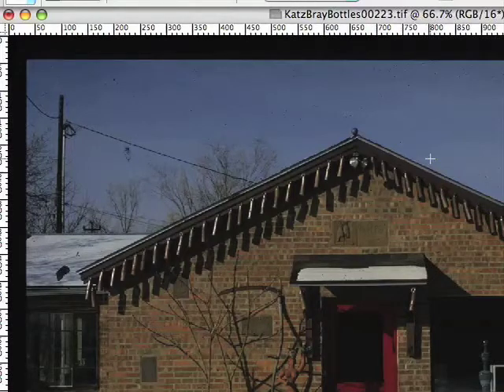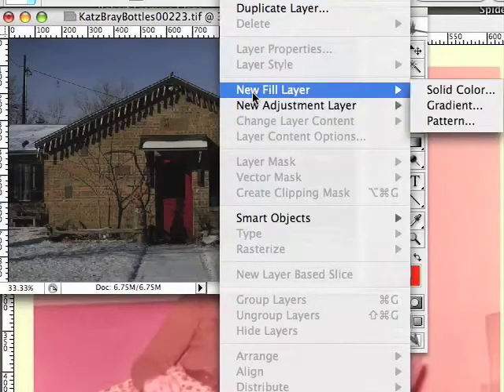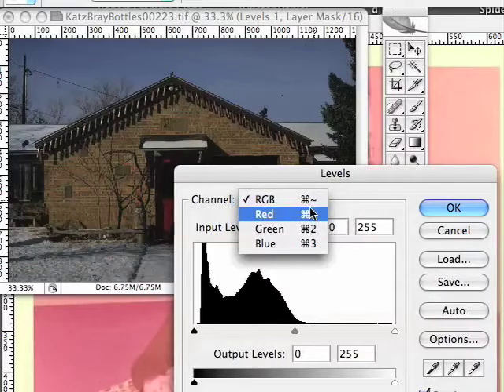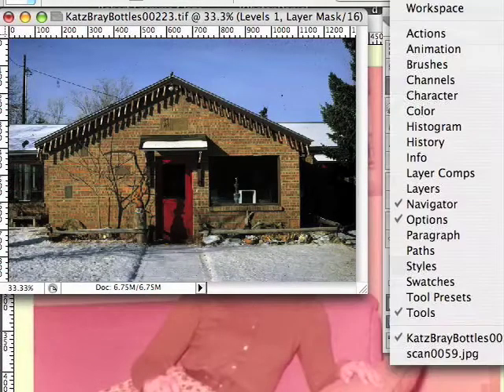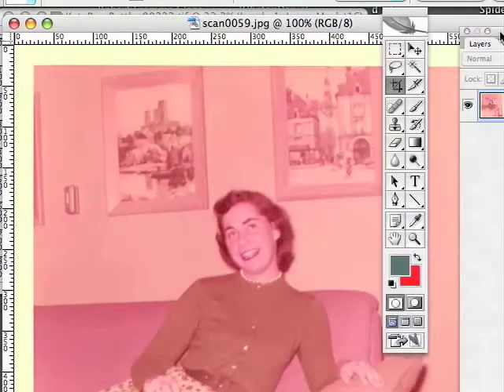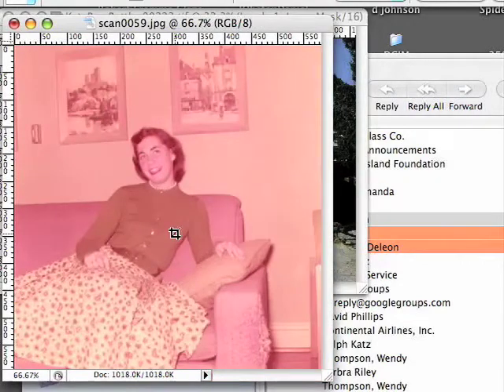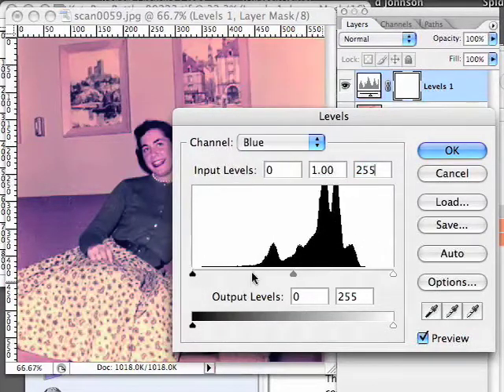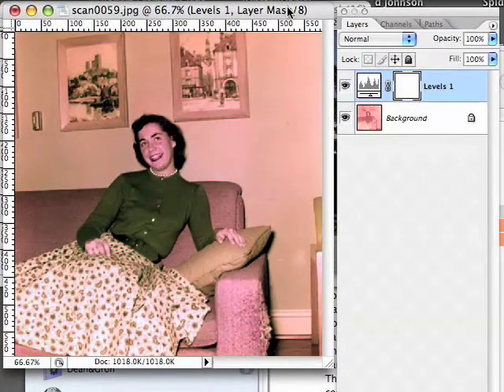Color Corrections and Enhancement using RGandBlevels in Photoshop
A simple technique for maximizing the range in values in  photographs.
A must for all digital images. Clayers all need this